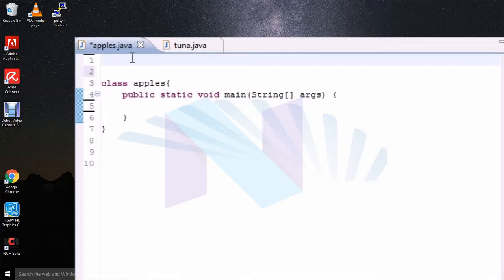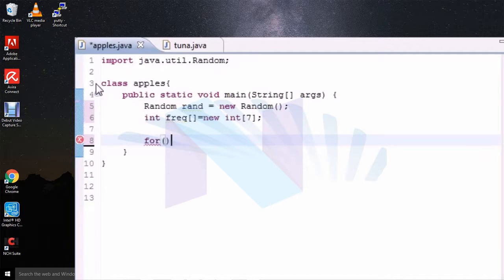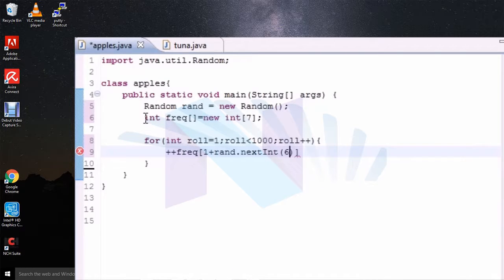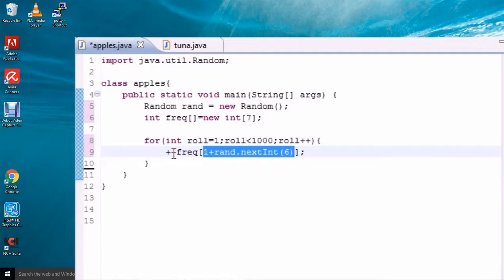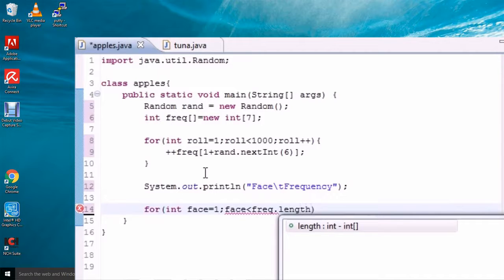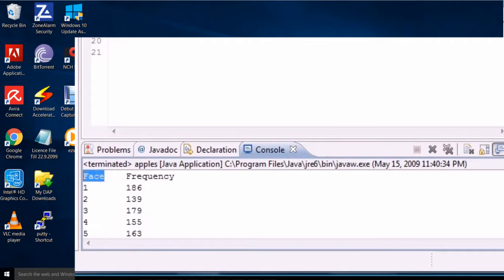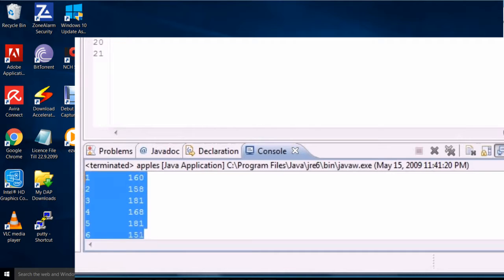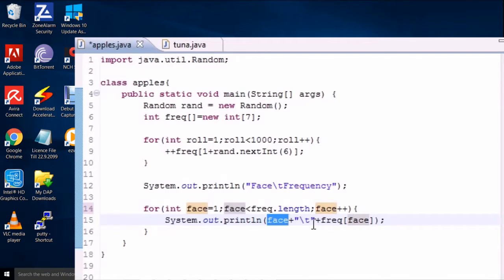Java Programming Tutorial 30 Array Elements as Counter learn java Course in 8 hours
How can we use array elements as a counters in java?

learn Array Elements as Counter